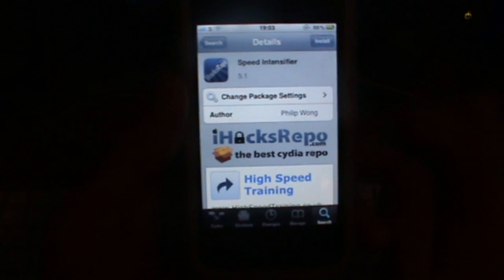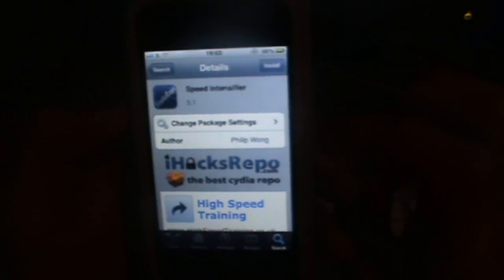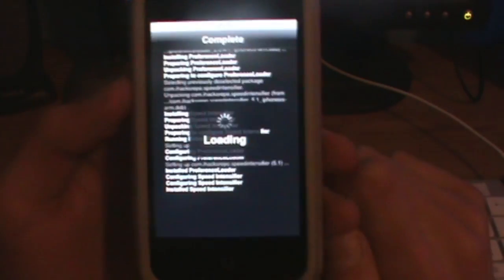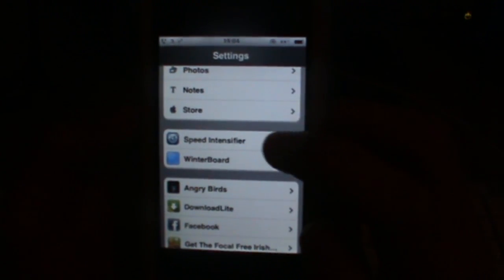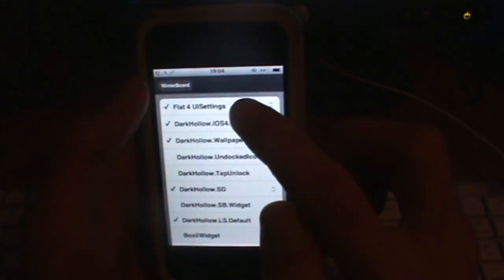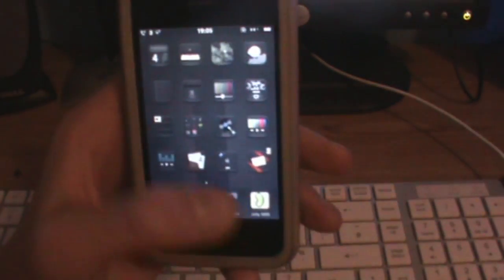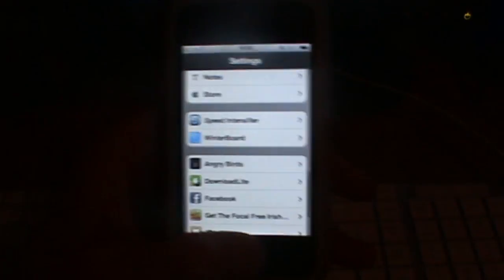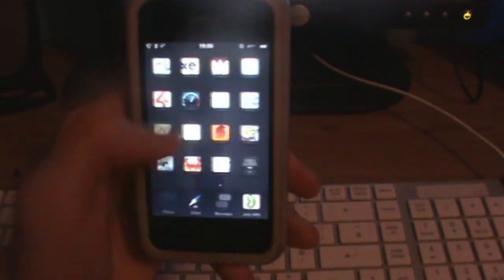How to Speed Up Your iDevice with Speed Intensifier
"speed up iphone"
 "speed up ipod"
"how to speed up ipod"
 "how to speed up iphone"
"how to speed up iphone on ios 5"
 "fix lag on iphone"
"fix lag on ipod"
"how to make iphone faster"
 "how to make ipod faster"
"how to speed up ipod touch"